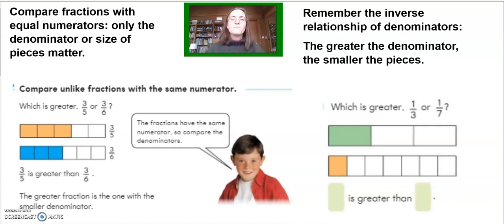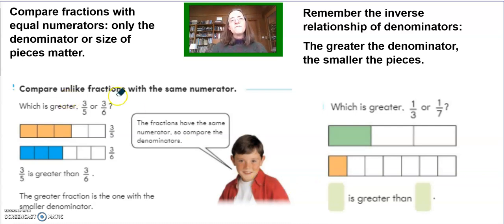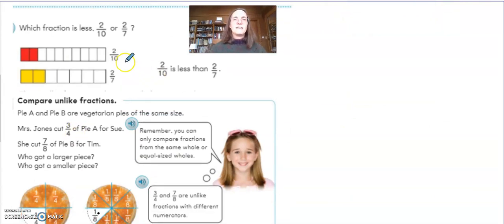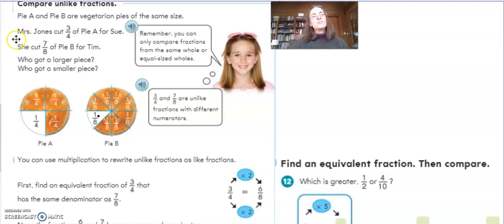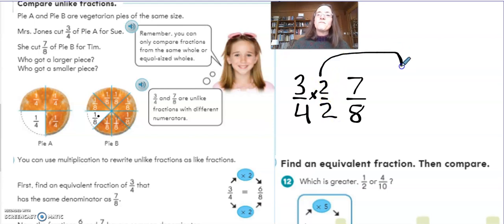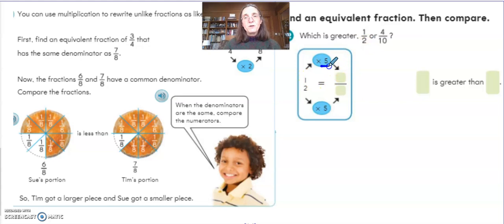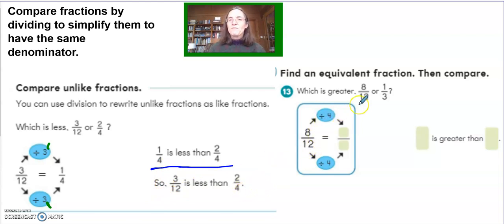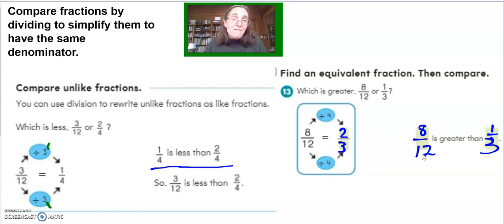3rd 14 4 Comparing Fractions 2